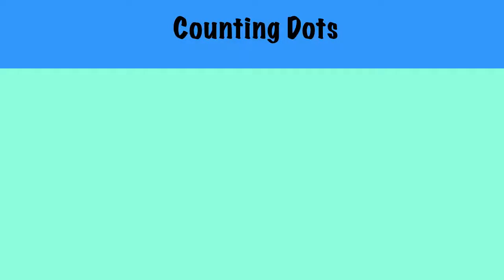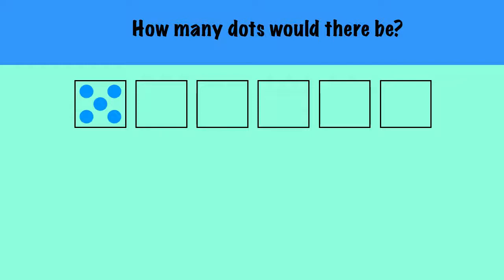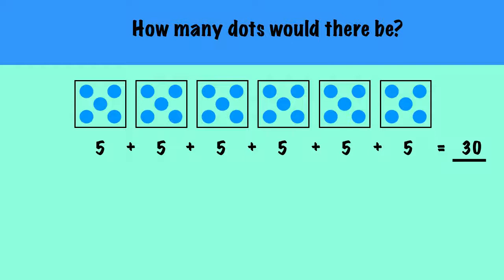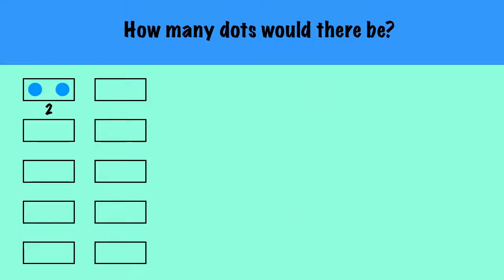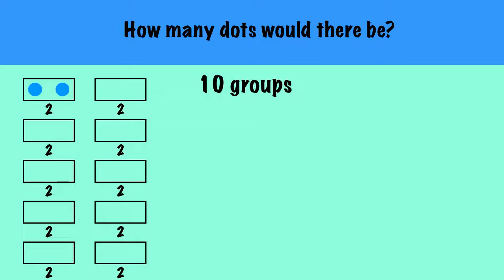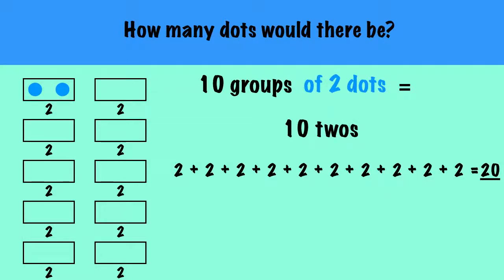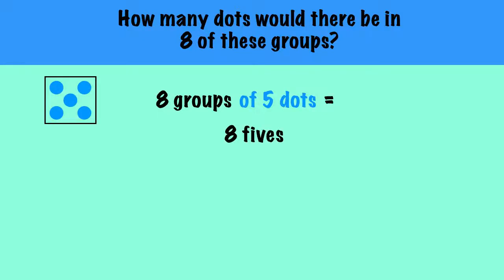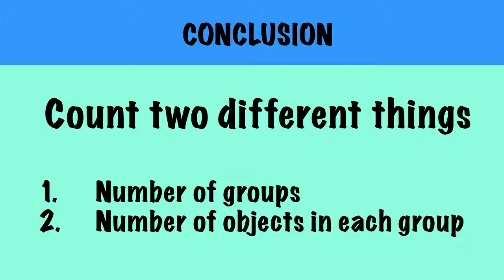Counting Groups and Objects